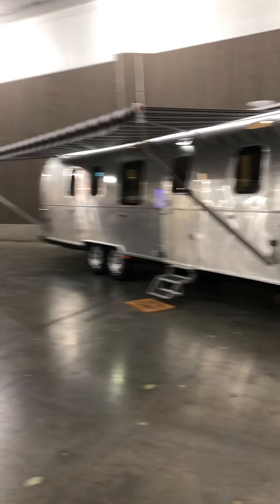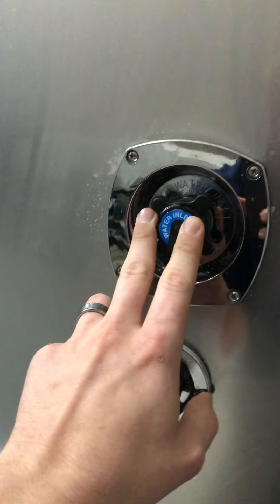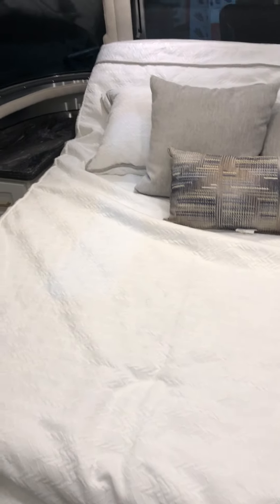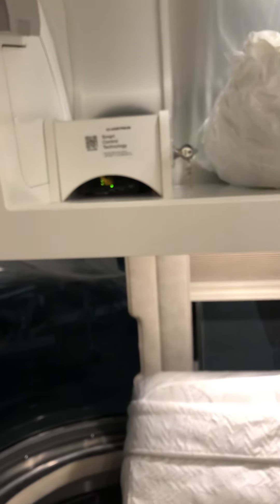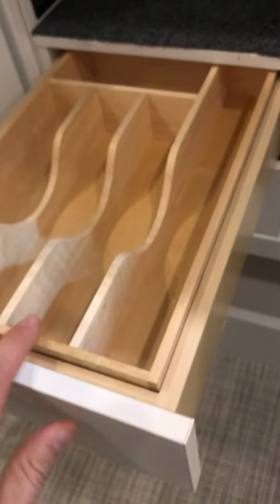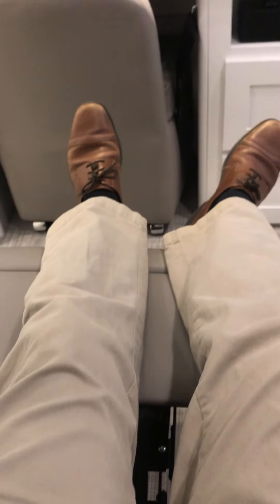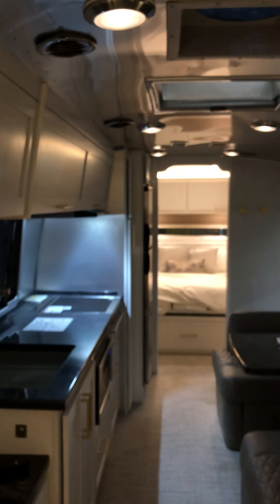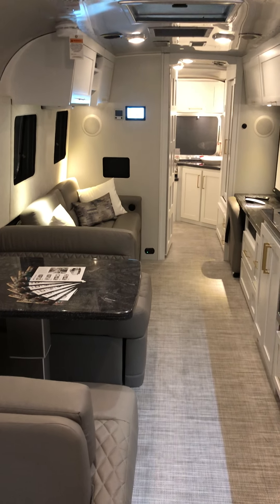2021 Airstream Classic 33FB walk through - Southaven RV & Marine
2021 Airstream Classic 33FB walk-through
Morgan Mosley
Airstream Specialist
Southaven RV & Marine